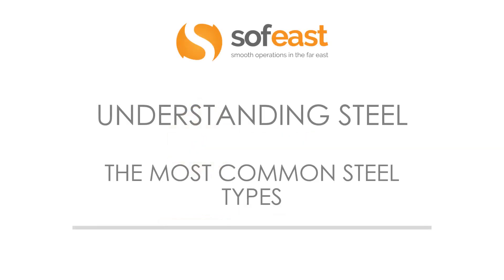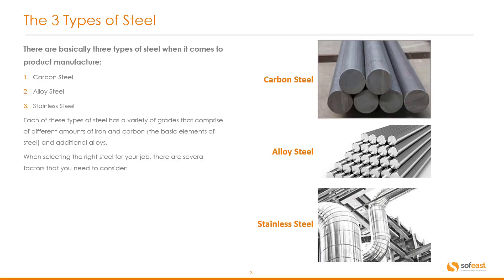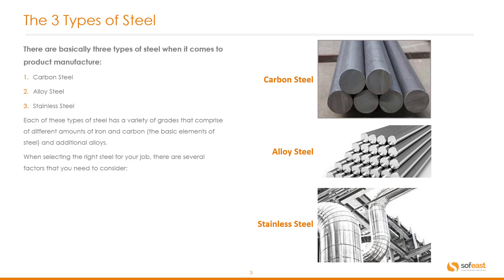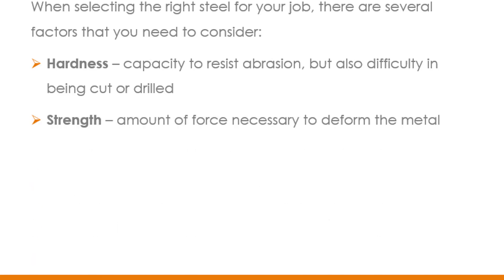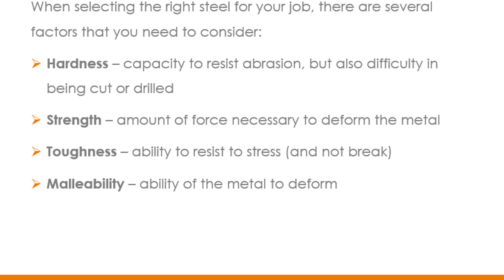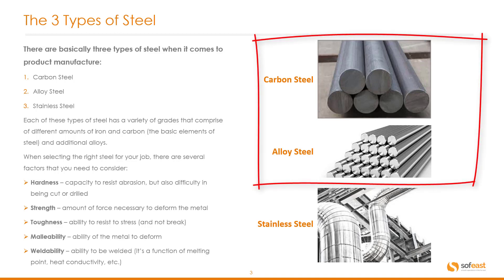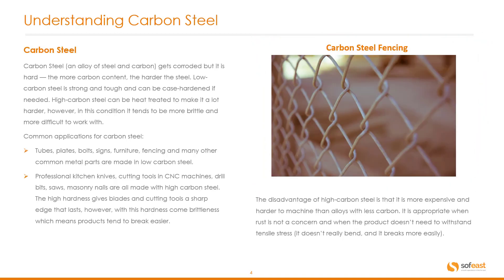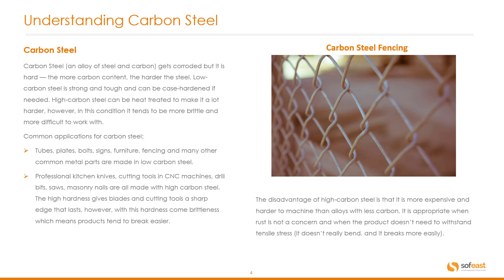Overview Of Carbon And Alloy Steel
There are 3 types of steel. Carbon, alloy, and stainless.
In part 1 of our series of videos on steel, we'll closely examine carbon and alloy steels.

You'll learn the factors that importers need to decide upon when choosing steel. These include hardness, strength, toughness, malleability, and weldability.

We also explain what carbon steel is and its properties and common applications.

You'll also learn the same about alloy steels (high and low alloy types) too, and why they are a good alternative to carbon steels in certain applications.

You can also learn more about how steel's properties can be checked in this series of videos about things like toughness and corrosion testing

Learn more about the materials & processes that we have a lot of experience in on this

Get more information about Sofeast and the solutions that we offer to make importers' lives much easier on our

Need help?